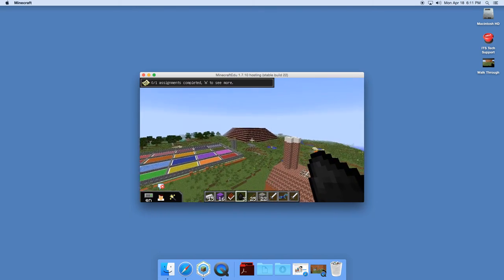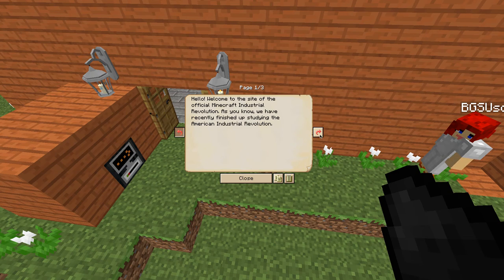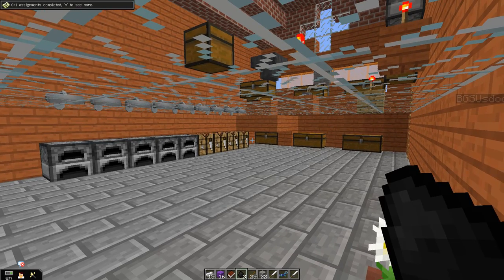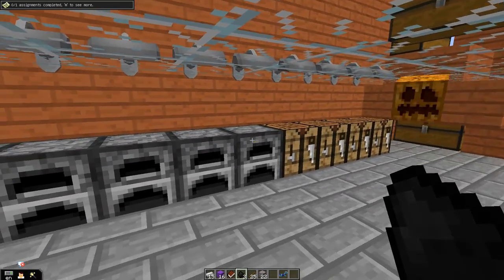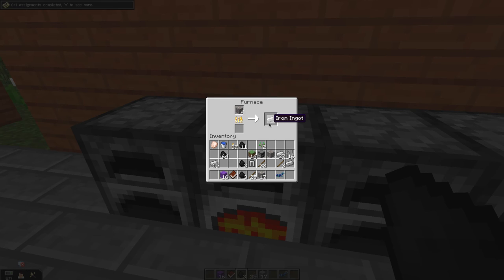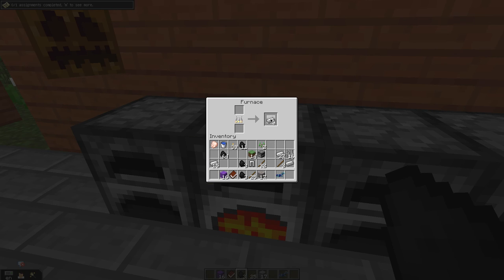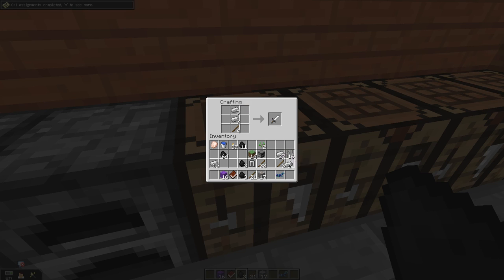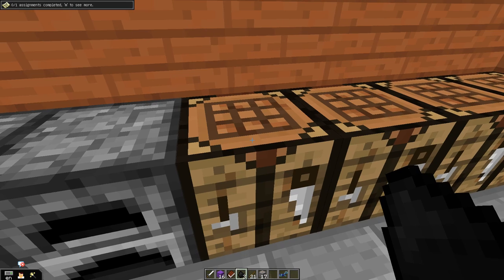SP16 - Group 4 Walk Through - Factory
Part one of Group fours walk through focuses on their factory.